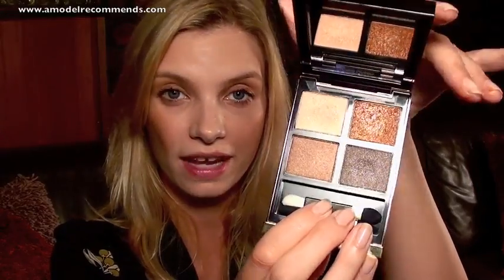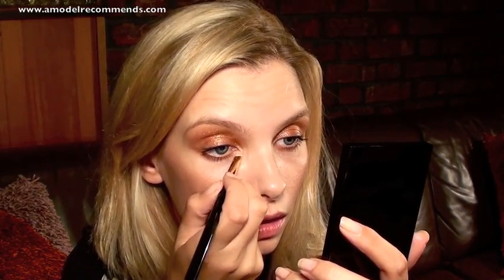Tom Ford Lara Stone Nude Makeup Tutorial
I have been playing about with the new Tom Ford Beauty range and this is my tutorial for the 'nude' campaign look starring Lara Stone.

Soundtrack is: The Project Club - Field Of Dreams (D-Pulse Remix). It'll be in your local independent record store from mid-September, the label is Above Machine Records!

Product Information

For daily model tips and beauty reviews, follow the

And for a spot of luxury online retail therapy, shop